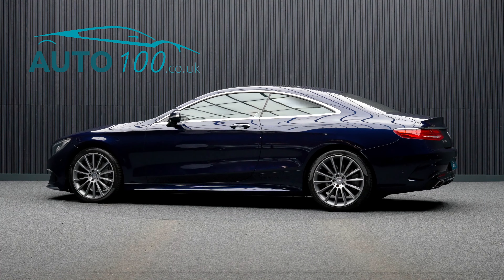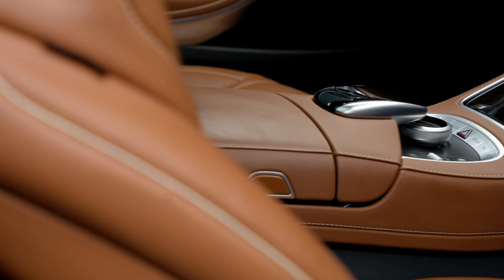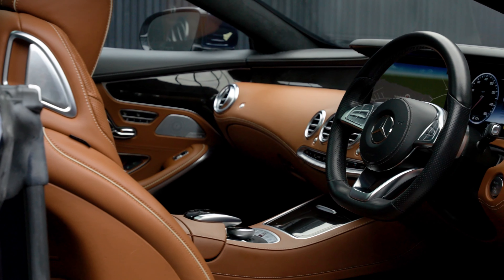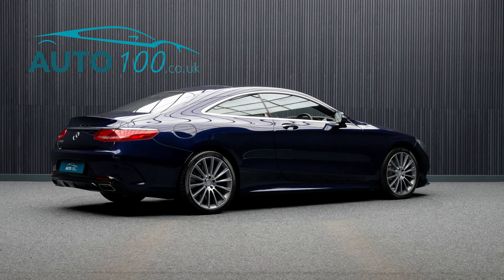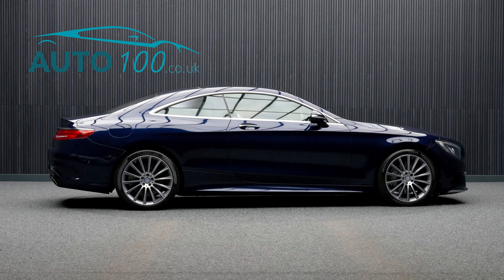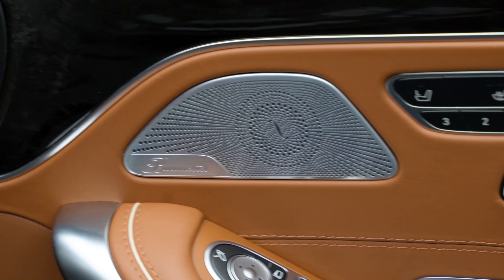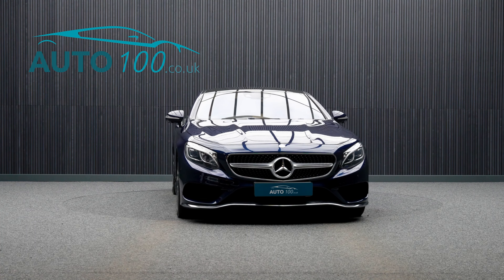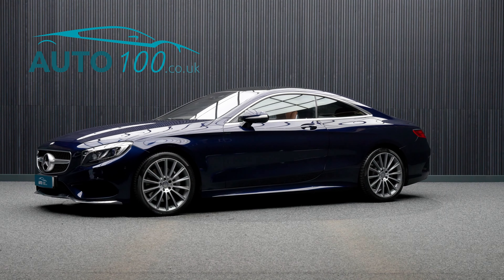Mercedes S500 Coupe | Auto 100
Stunning Low Mileage S500 Coupe With Additional Factory Options & Detailed Service History, Finished In Cavansite Blue With Saddle Brown Designo Exclusive Leather Upholstery, 20" AMG Multi-Spoke Design Alloy Wheels, Panoramic Sunroof With Blind, Burmester Audio System, Electrically Adjustable Memory Seats With Massage/Heating & Ventilation Functions, Heated Rear Seats, COMAND Satellite Navigation With Bluetooth Connectivity, Electric Blind For Rear Window, 360 Parking Camera, Front & Rear Parking Sensors & More. Here at Auto 100 we are an independent prestigious car reseller. We are based in the heart of England just off junction 28 of the M1 in Nottinghamshire. Established since 2002, we are a family run business and have a collective knowledge of over 100 years & all of our cars come with finance available, up to 24 months extended warranty and checked thoroughly for peace of mind buying.(U35651)@auto100_notts